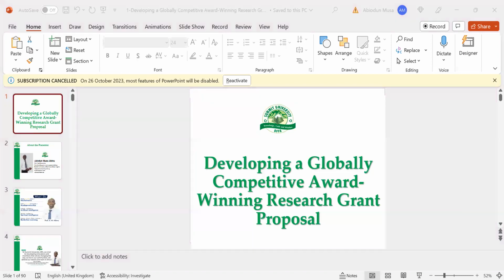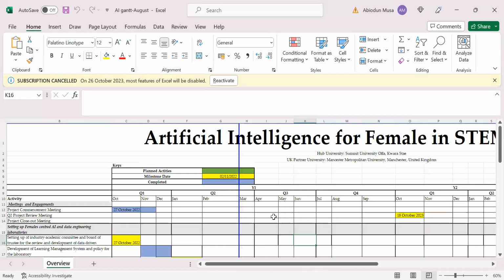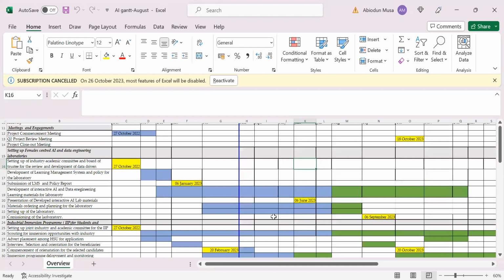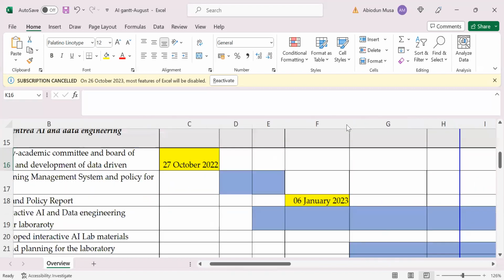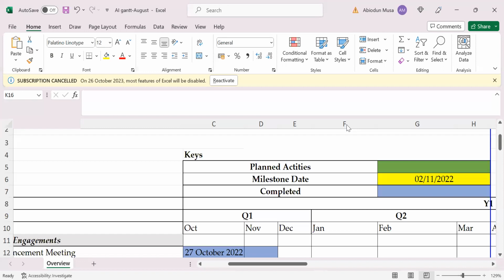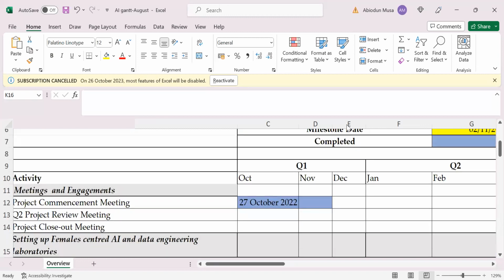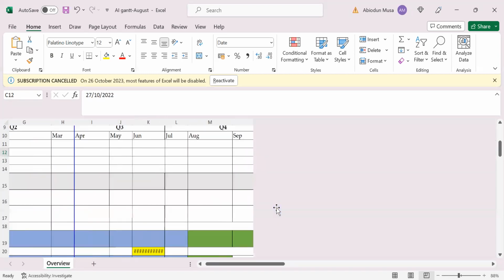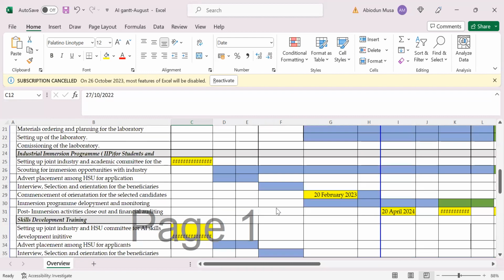IIUM Alumni Association (Nigeria Chapter)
DEVELOPING A GLOBAL COMPETITIVE AWARD-WINNING PROPOSAL BY PROF. ABIODUN MUSA AIBINU (Vice-Chancellor / CEO, Summit University)